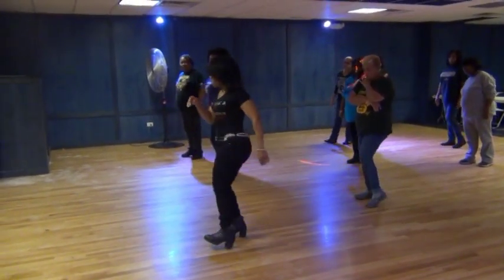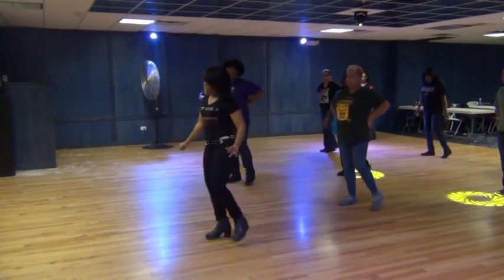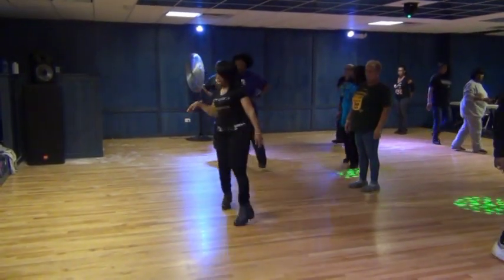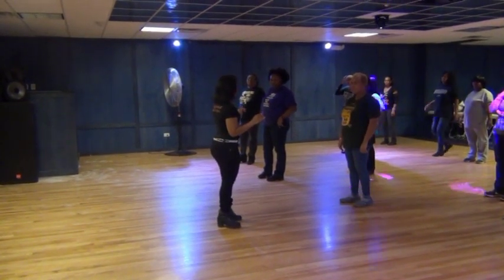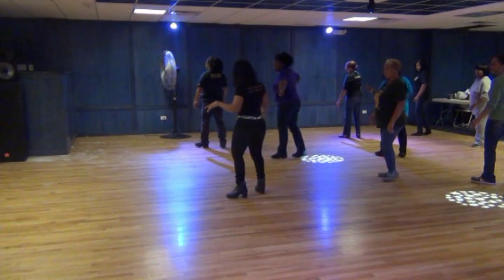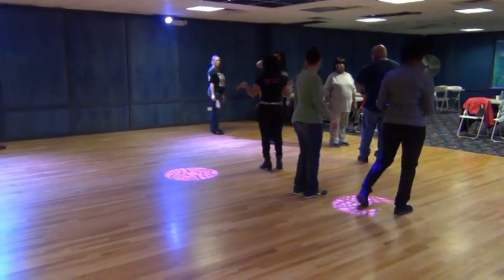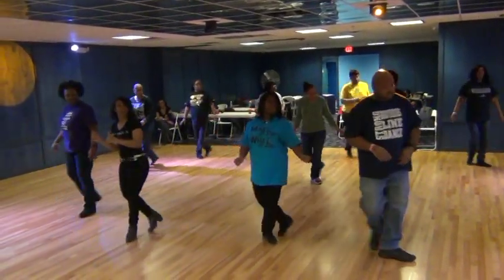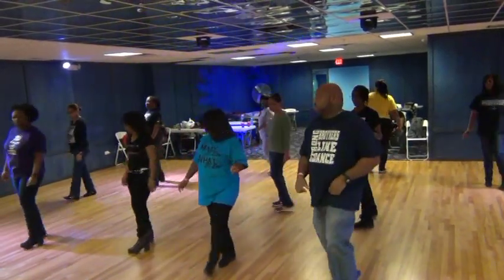A&V NO TIME FOR IT Instructional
Line Dance Created by: Al & Val Wilhoite